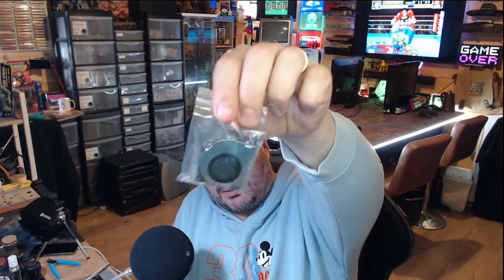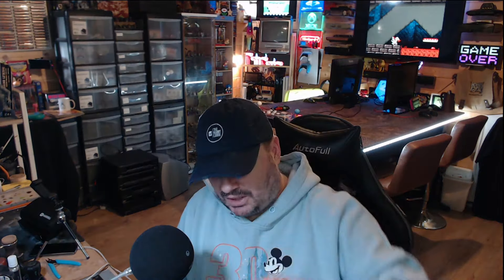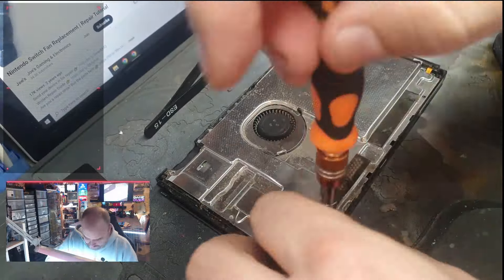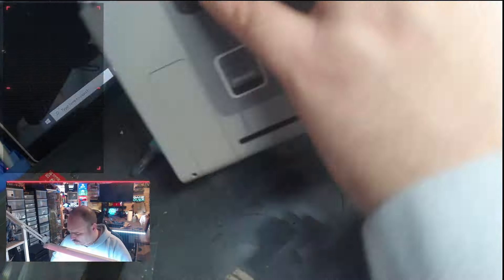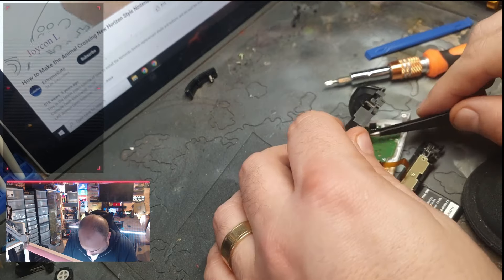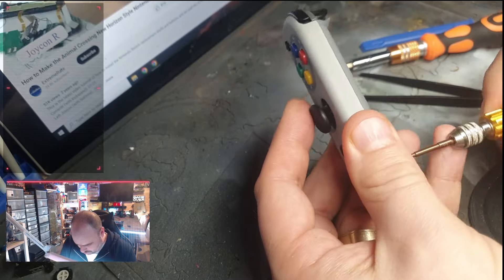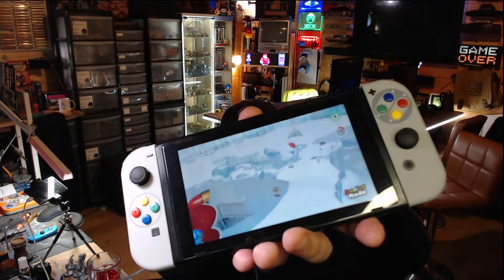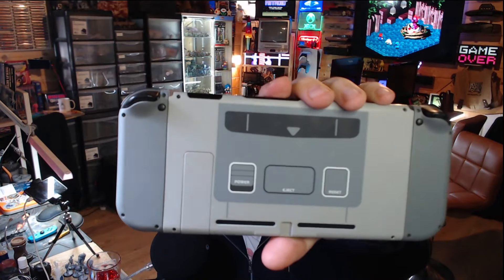New Year New Nintendo Switch - Joy Con Stick Replacement, Extreme Rate Case, Fan, and Thermal Paste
I am going to give my original Nintendo Switch a new lease of life, we will fix the drifting joy-cons, loud and dying fan, and crusty thermal past, and then to finish it off wrap it all in an amazing new case by the team over at extremerate.com @ExtremeRate

Great result with this and these are all the parts I used

Joy-Con Sticks

Screen Protectors

Thermal Paste